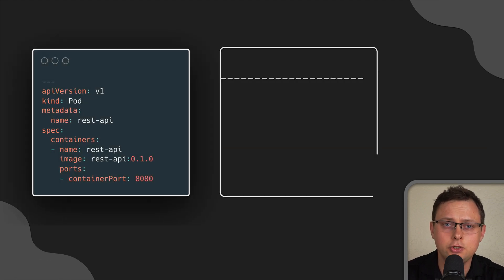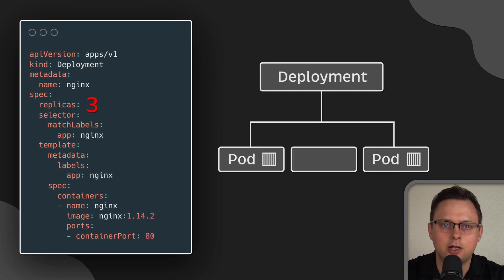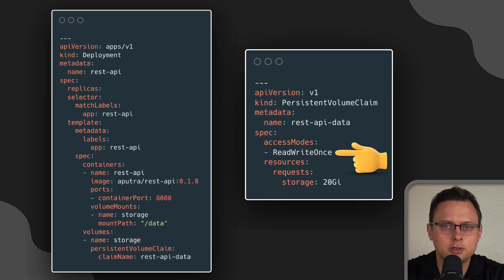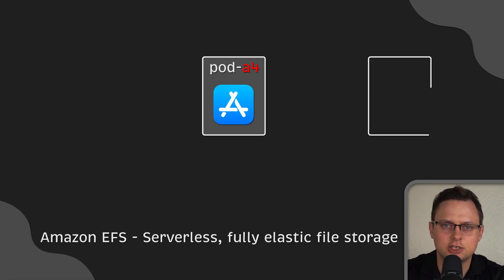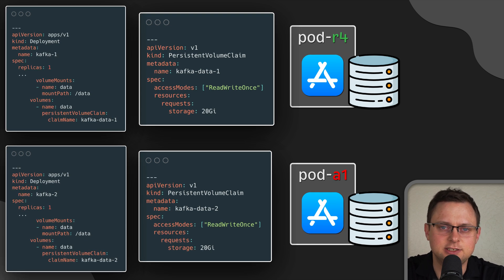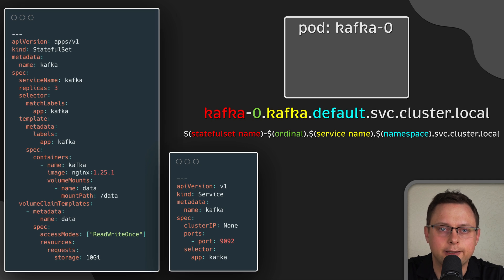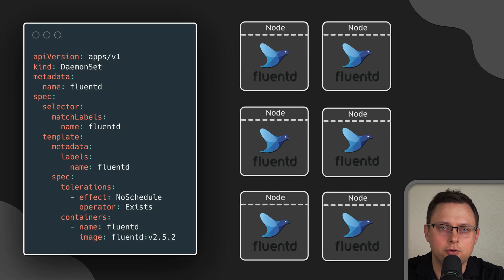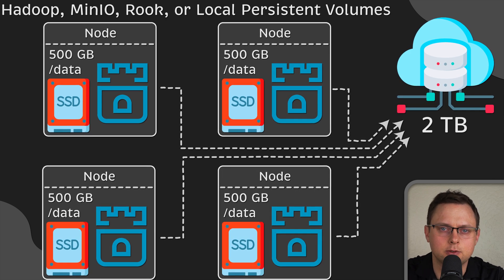Kubernetes Deployment vs. StatefulSet vs. DaemonSet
▬▬▬▬▬▬▬ Timestamps ⏰  ▬▬▬▬▬▬▬
0:00 Intro
0:34 Kubernetes Deployment
3:51 Kubernetes StatefulSet
5:30 Kubernetes DaemonSet